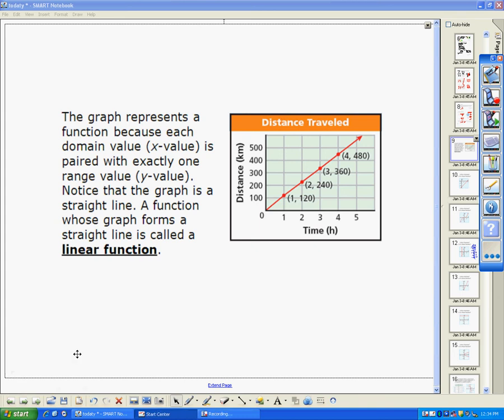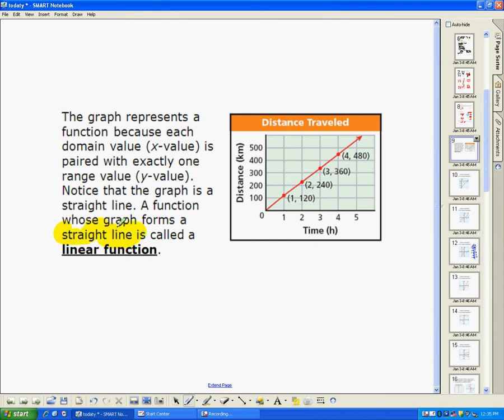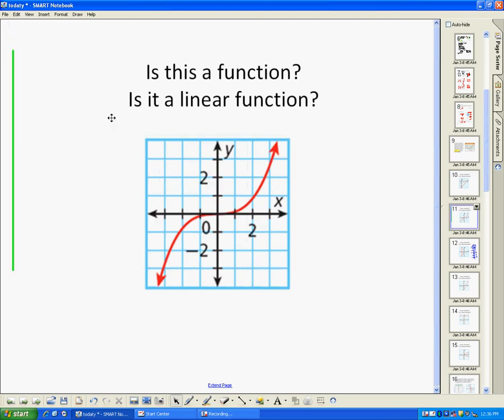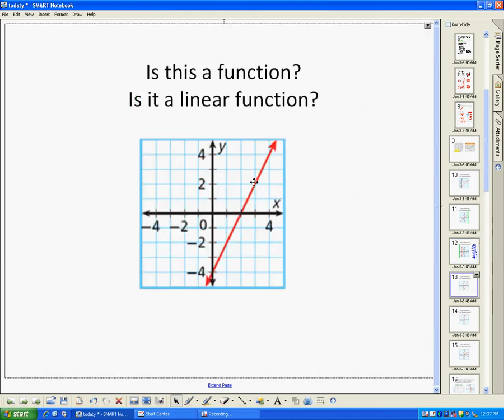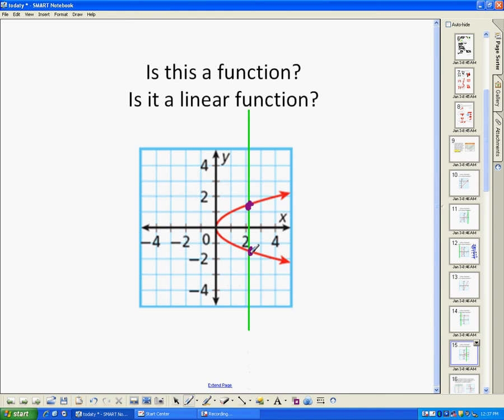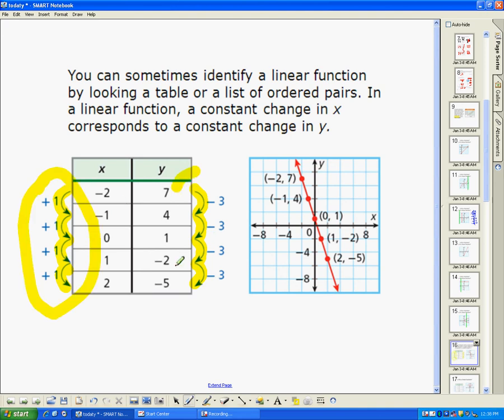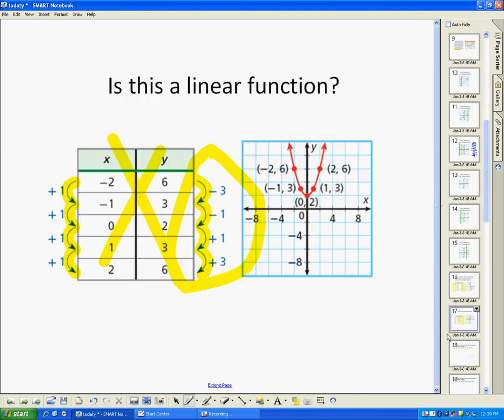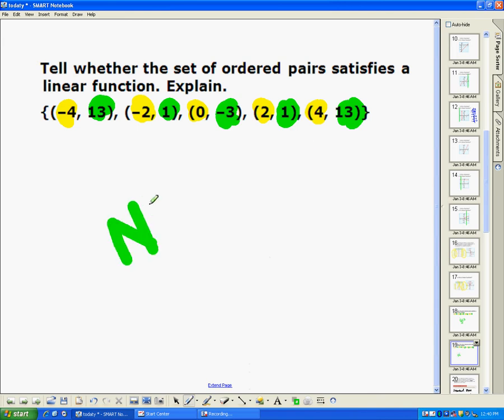Linear Functions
This video reviews ways to determine whether a function is linear.